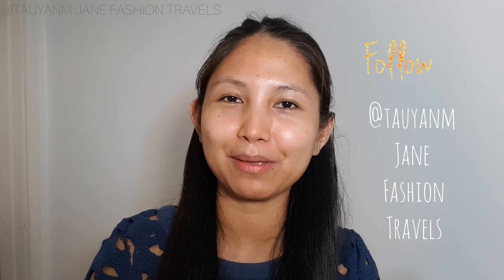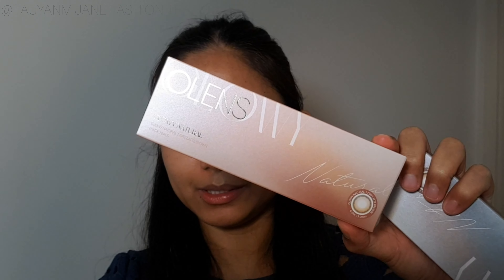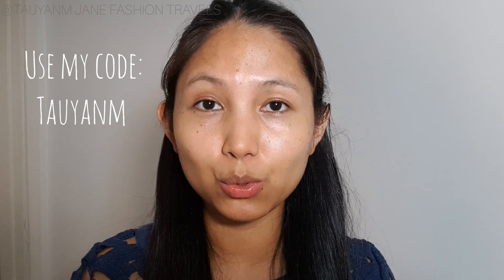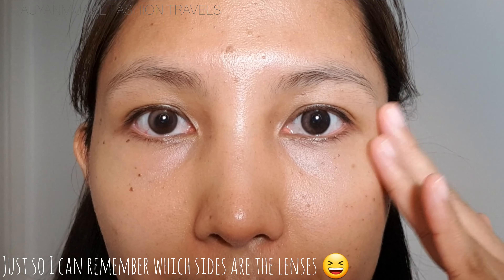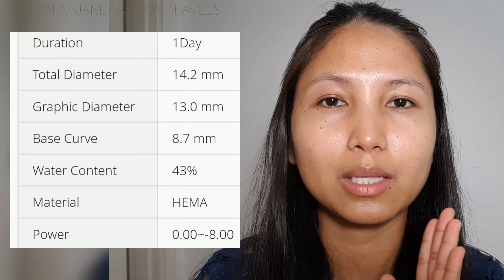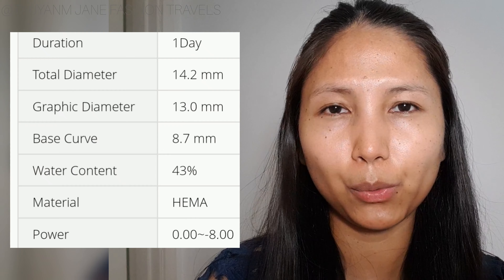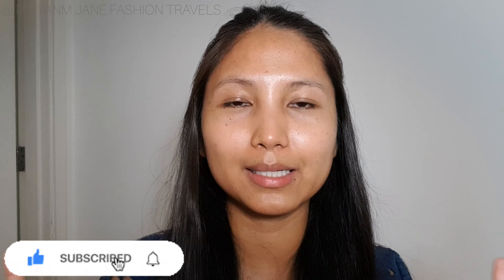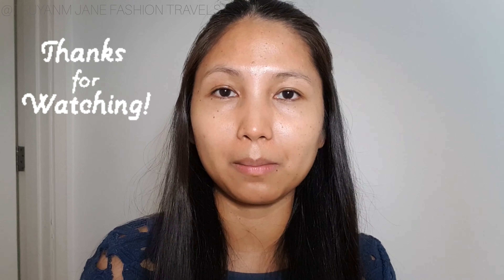GLOWY NATURAL | Latte Brown | Mocha Brown | OLENS Global Contact Lens Review Comparison | TAUYANM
OLENS - Filipino-Malaysia Blogger - Pls. New Video 2x a week! WATCH in 4K/HD! Let me know what you think about it! See you on my next Video! x0-Jane🤗 TAUYANM

►FOLLOW/Connect! Let’s be friends!
Everything else just search: @tauyanm - jane fashion travels

►PLS. SUPPORT ME:
Your support inspires and allows me to continue creating videos for this channel, thank you so much in advance💕
🙅🏻‍♀️All opinions/photos/videos are my own. Unless otherwise stated.

►USE MY CODES:
-Model Management code: janepremium30 for premium membership and model academy!!
-Olens code: tauyanm --to avail 10%off discount

Hi FRIENDS! Join our youtube meetup here on my channel
See you every Tuesdays & Fridays! x0- Jane😘
= 2,663 - April 2023
= ? MAY let's gowwwww!!

💁🏻‍♀️Name: Mary Jane
🇵🇭From: Philippines
🇲🇾Living in: Kuala Lumpur, Malaysia
🇦🇪Dubai, United Arab Emirates: 7years
🇸🇬Singapore: 5years
📸Blogger, Youtuber, Digital Content Creator, 💃🏻Professional Model
📹 Gopro hero6, Iphone 11, very old samsung note🤣, canon g7x, canon dslr, Sony Handycam